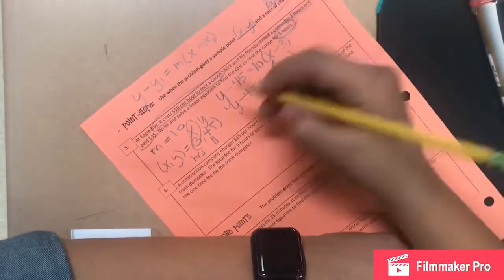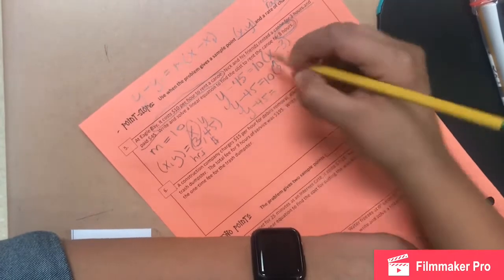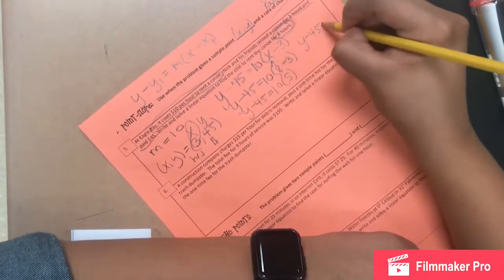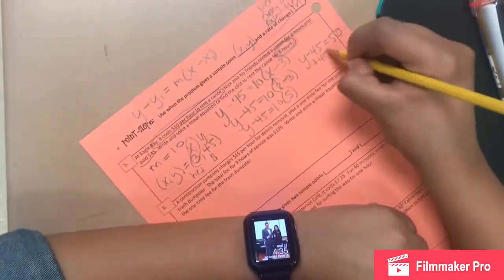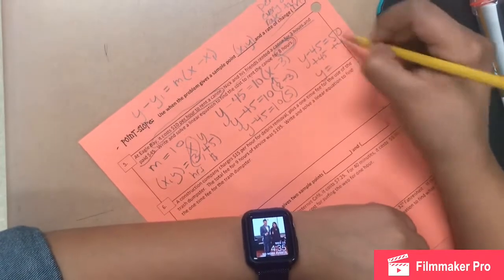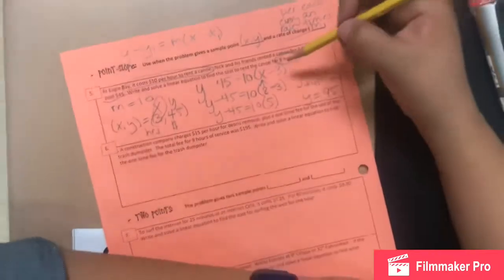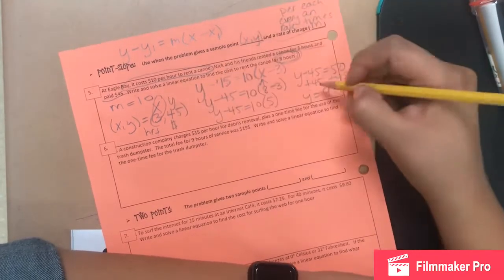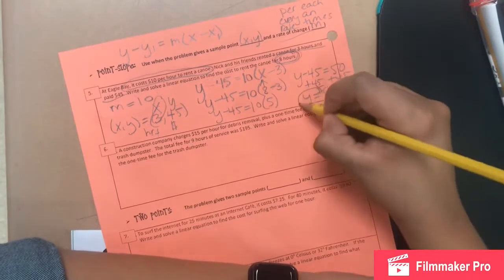Lesson 3.12 Linear Word Problems